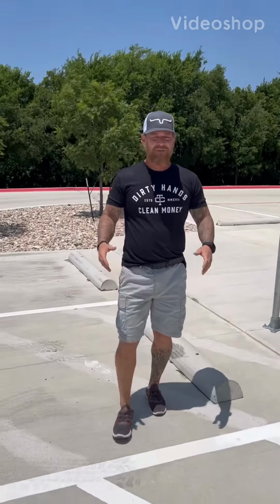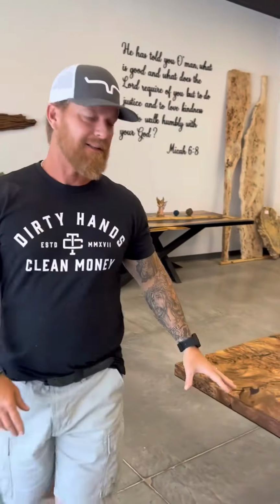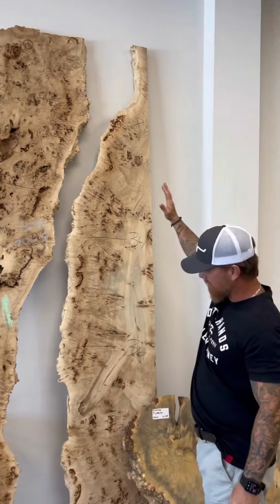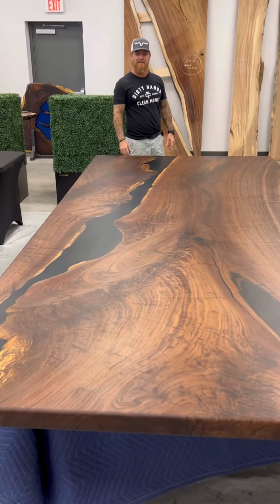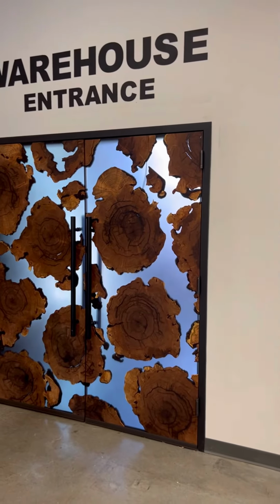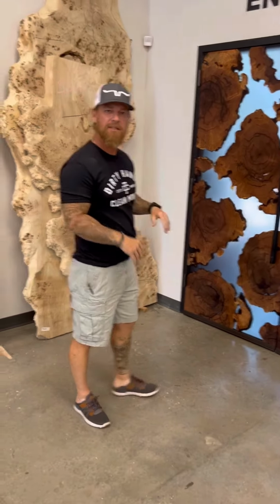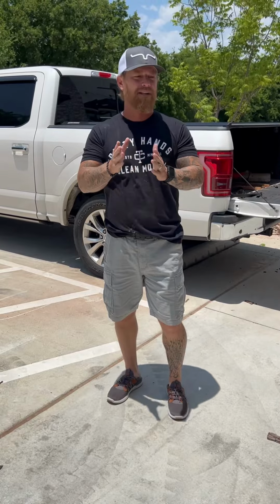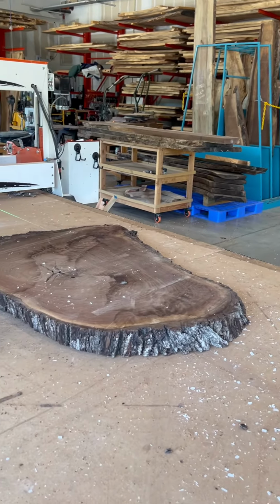Another great visit to The Wood Shed in Arlington.